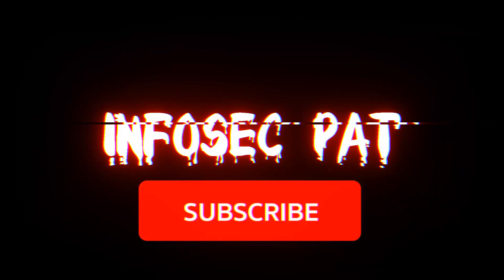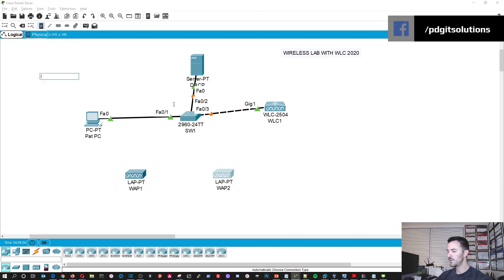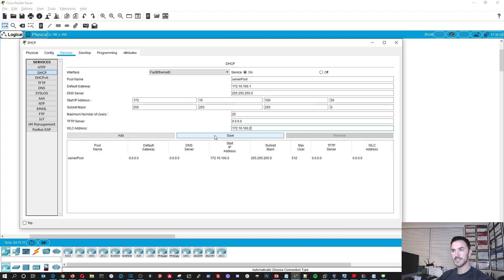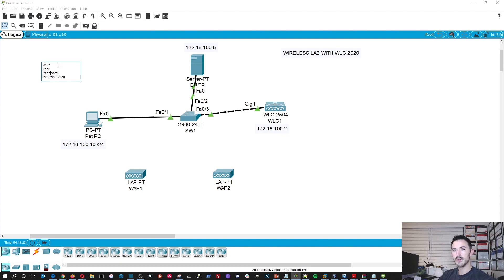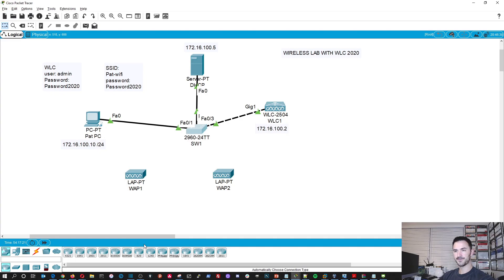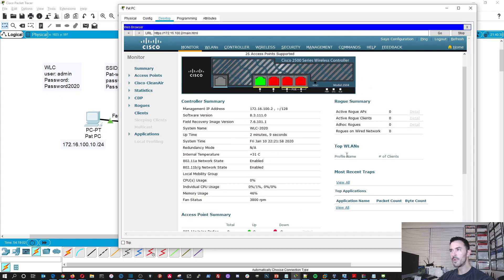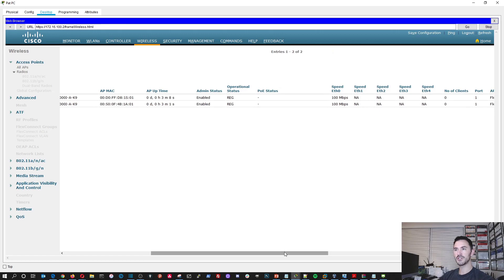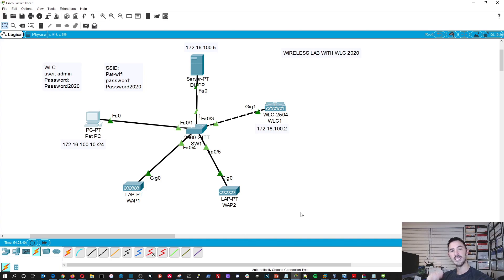How to configure and setup Cisco WLC Wireless Lab in Cisco Packet Tracer - 2020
If you're interested and want to learn more about Networking, Information Security, IT or anything related to technology let me know and let us all learn together. LetsLabITup with InfoSec Pat.

This video will show you how to configure a Cisco WLC Wifi network. If you want to get that CCNA or just want to learn for your own sake. This is for people new to Cisco and wants to get hands-on practice. Check out the video, How to configure and setup Cisco WLC Wireless Lab in Cisco Packet Tracer - 2020 LetsLabITup. This is a video for entry-level Cisco techs. I will provide you step by step instructions. This is for people new to Cisco and wants to get hands-on practice. Check out my videos, and make sure you watch them all.

CCNA 200-301 Official Cert Guide, Volume 1 Book
CCNA 200-301 Official Cert Guide, Volume 2 Book
CCNP and CCIE Enterprise Core ENCOR 350-401 Official Cert Guide Book
CCNP Enterprise Core ENCOR 350-401 and Advanced Routing ENARSI 300-410 Official Cert Guide Library Book
Ring Lighting Kit I am using in my videos

❓Info❓